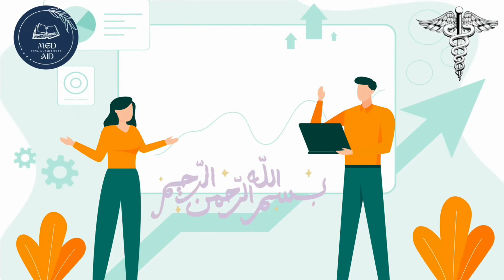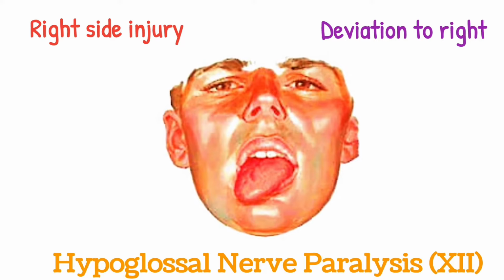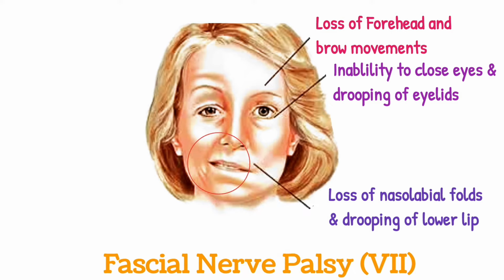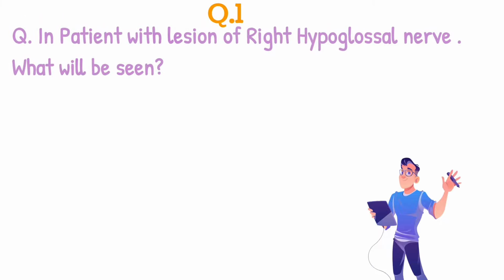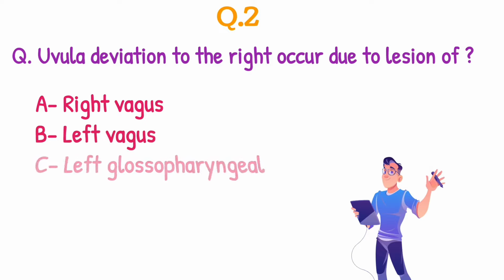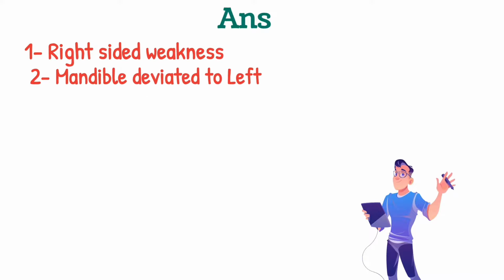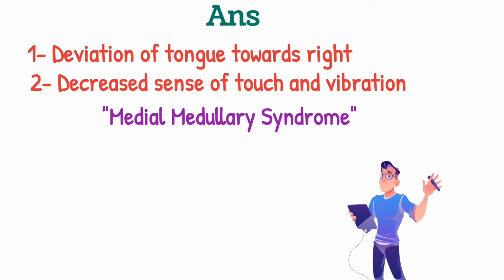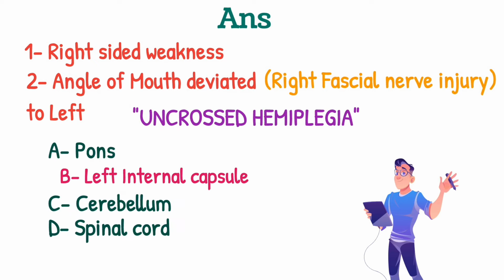Injuries & Deviation - V, VII, X, XII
Cranial nerve injuries and associated deviations
1- Deviation of uvula - Vagus nerve injury
2- Deviation of Tongue - Hypoglossal nerve injury
3- Deviation of Jaw - Trigeminal nerve injury
3- Deviation of Angle of mouth - Facial nerve injury

(Direction of Deviation depend upon side of nerve injury - Most Favourite Questions of Examiners)

See Detailed Lecture Now 👆👆👆